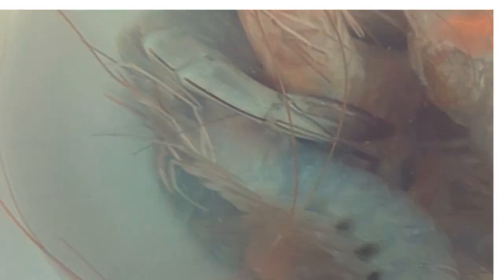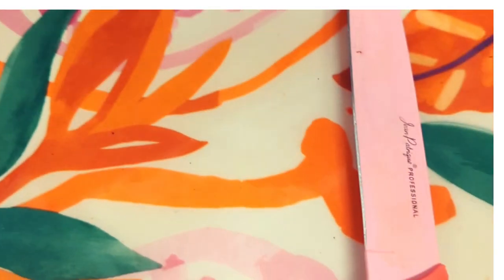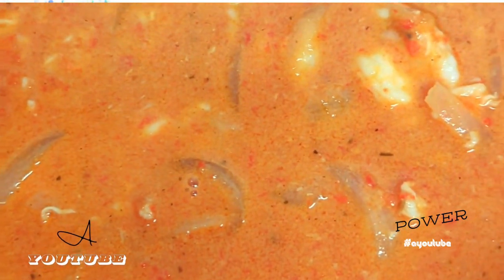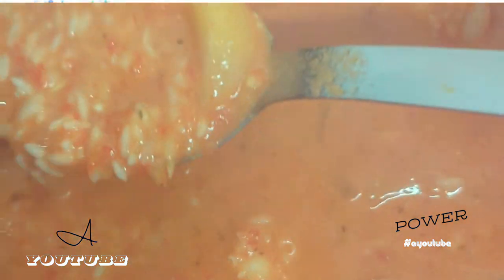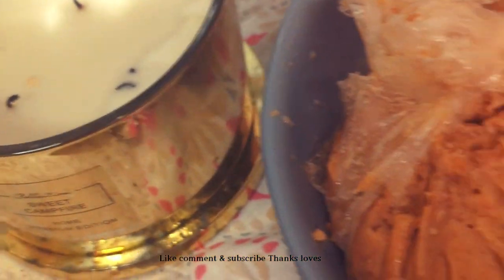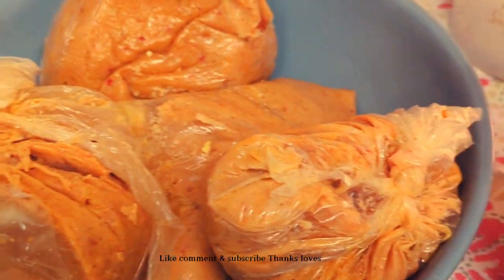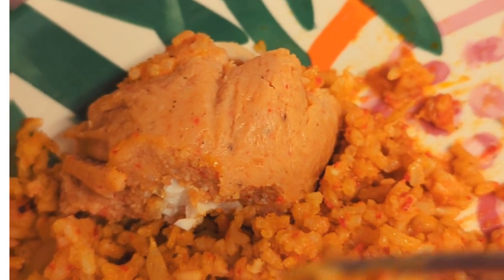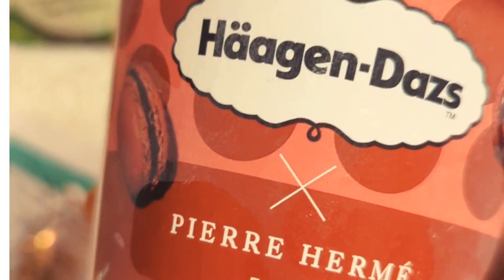Purity a youtube sparta saturday food lover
This is how I put together

My Nigerian Jollof with prawns😇😊💭

And I'll get real coconuts and break them live on video for y'all

yeah baby 😇😊🎙👩‍🔧🚍

a food lovers adore 😊

*Kokonut Jollof 😆🤣